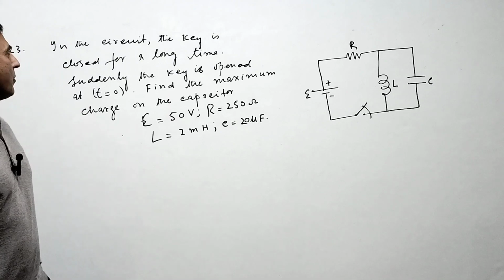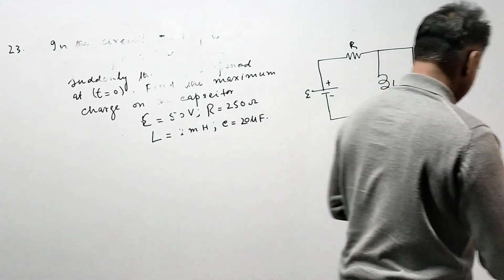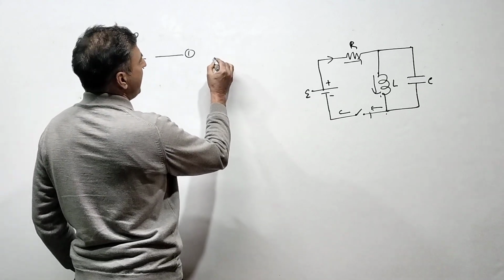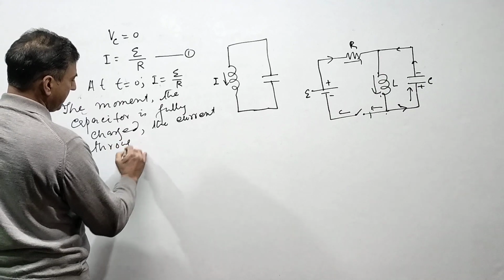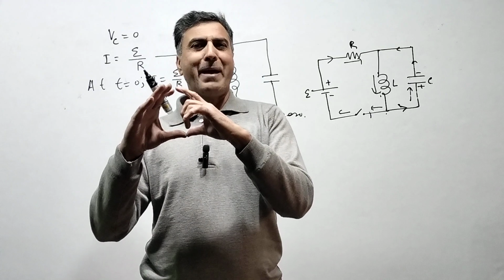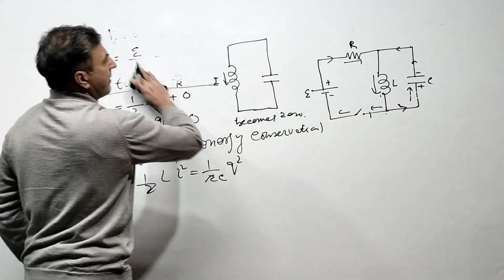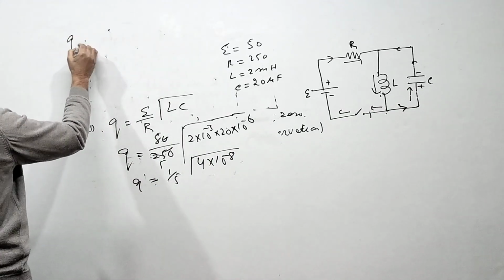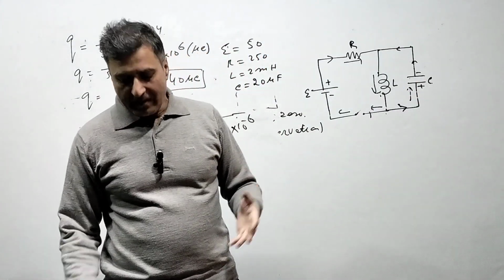P23 : Charging of a Capacitor Through Inductor Current By Nazir Tantray.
Challenging Problem Series for jee iit olympiad aspirants By Nazir Tantray .